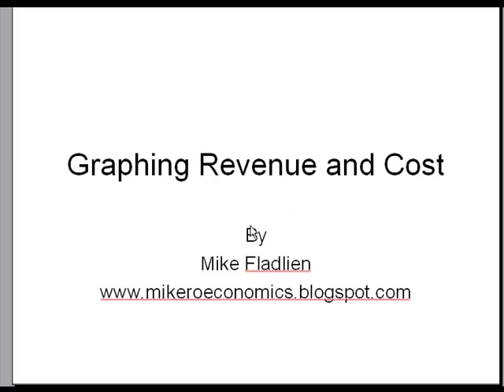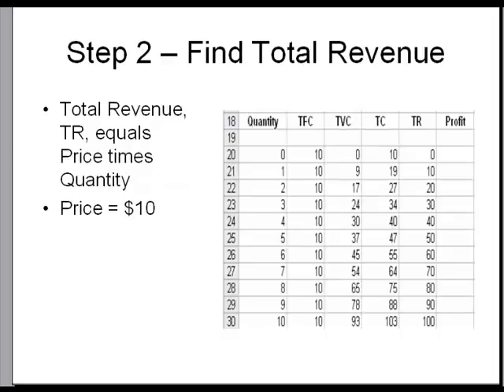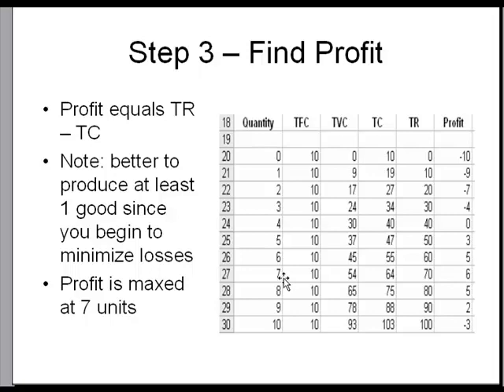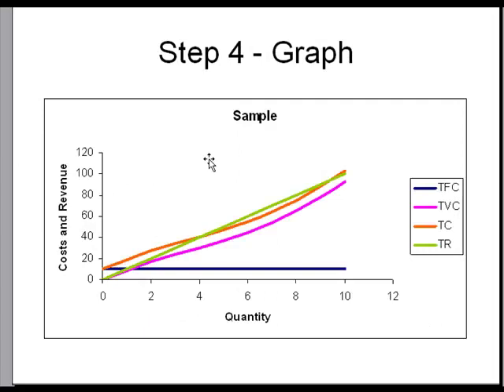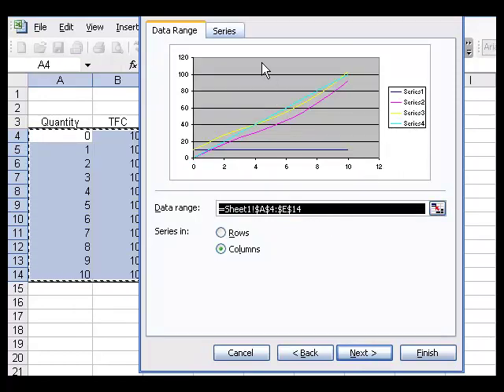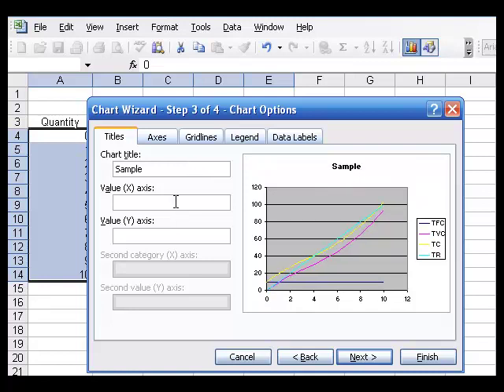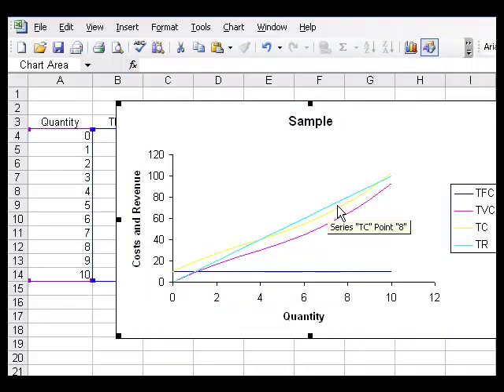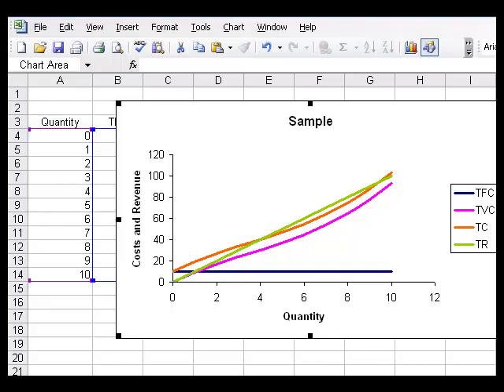Graphing Total Revenue and Total Cost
This shows how to use Excel to graph total revenue and total cost curves.  This video is for my Council for Economic Education lesson with the same title.